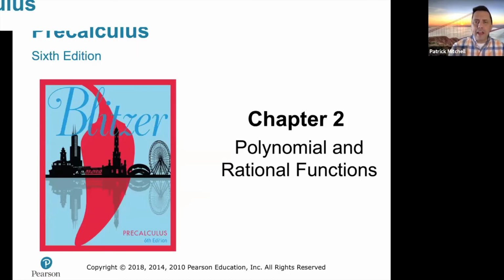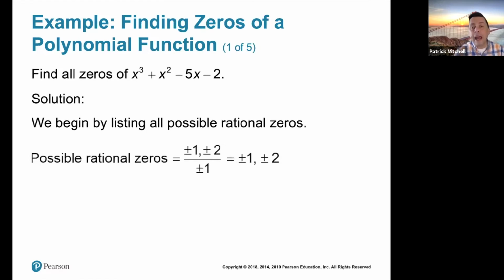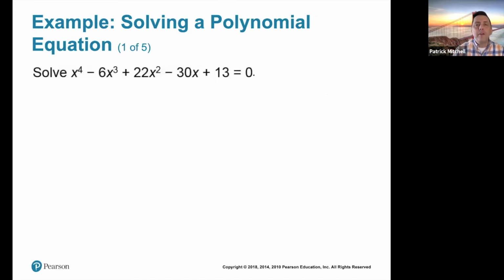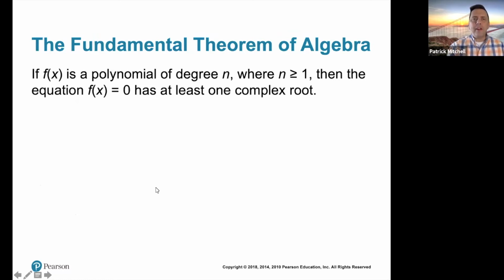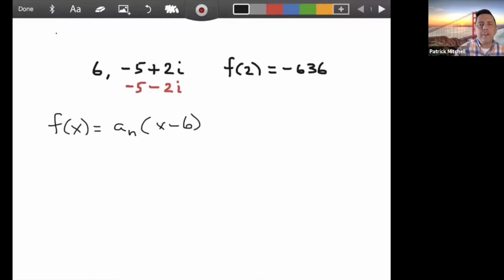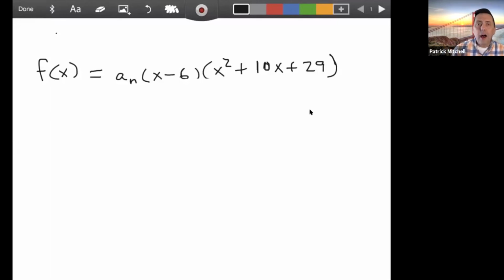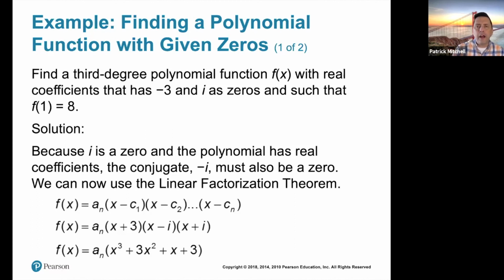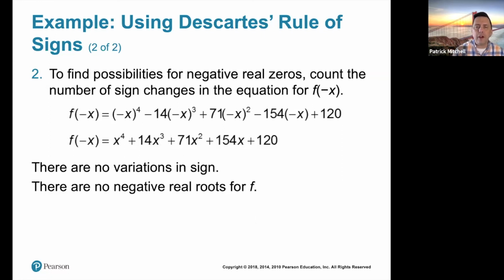2.5 Zeros of Polynomial Functions